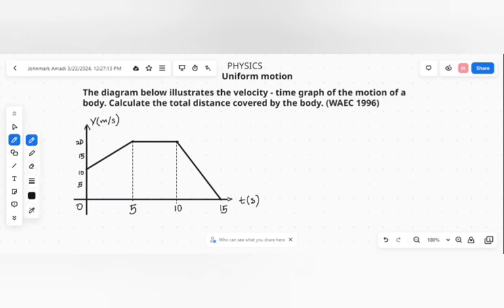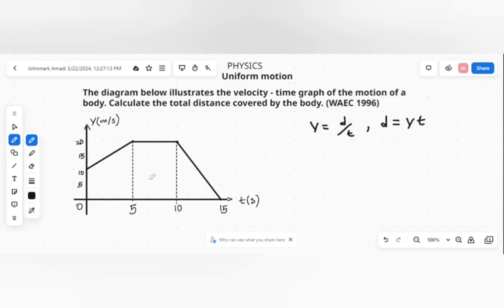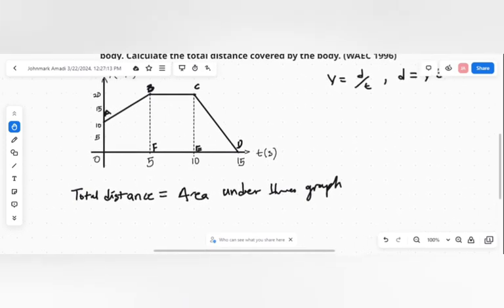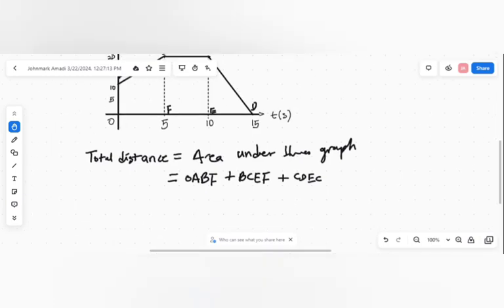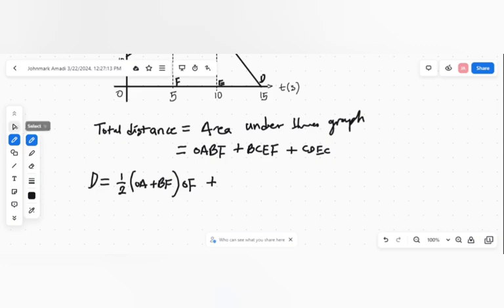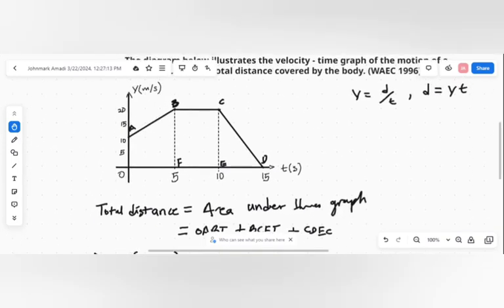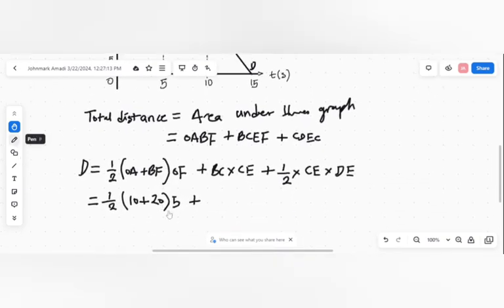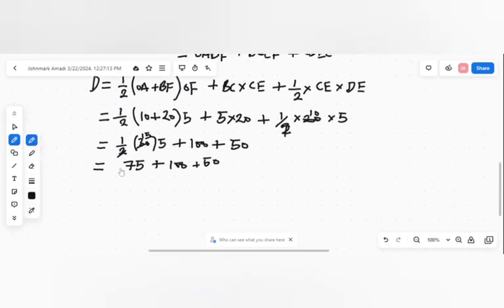How to calculate the total distance covered by a body using Velocity - time graph _ WAEC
For online classes for WASSCE, SAT, ACT, IGCSE, JAMB and NECO preparation, including compiled question topic-based question Banks.